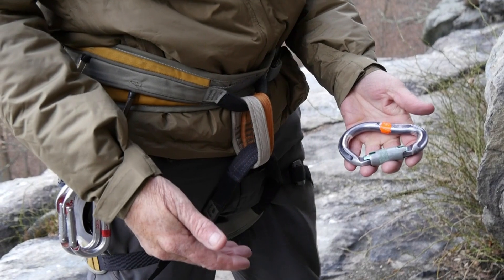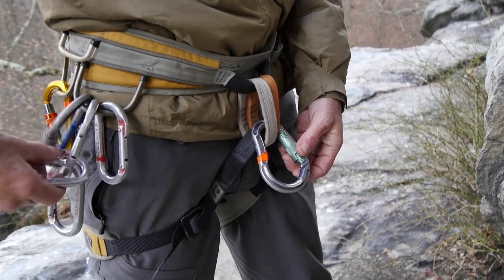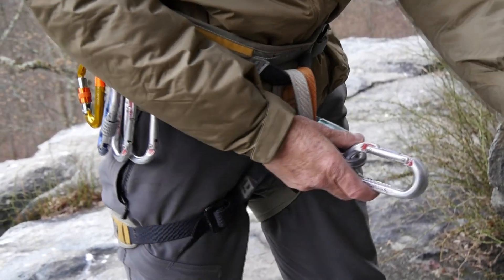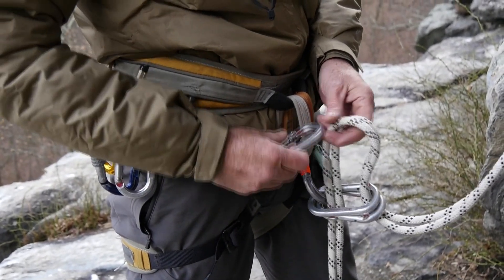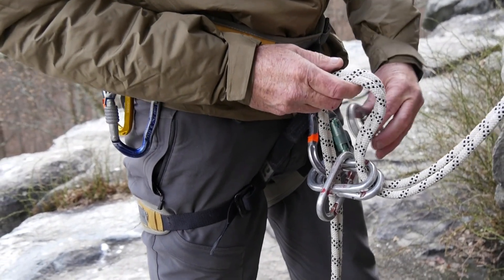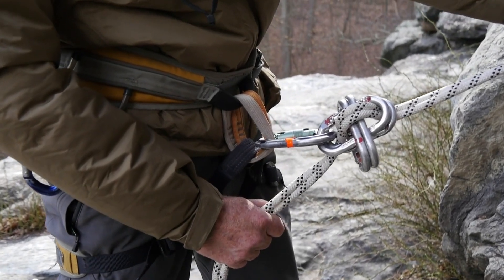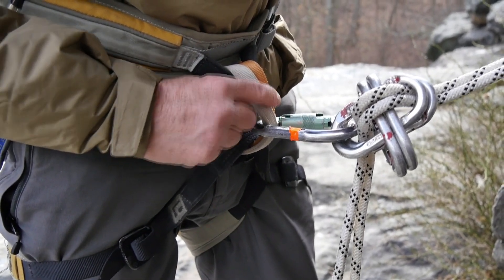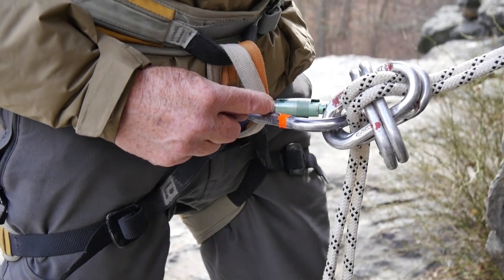Symmetrical Carabiner Brake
If you drop your normal rappel device, this is a solution using symmetrical carabiners.￼